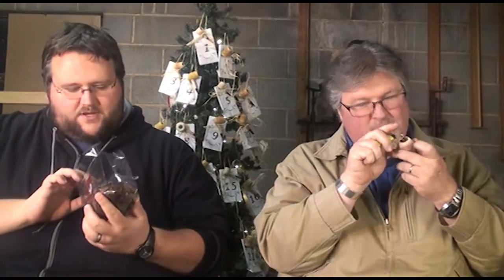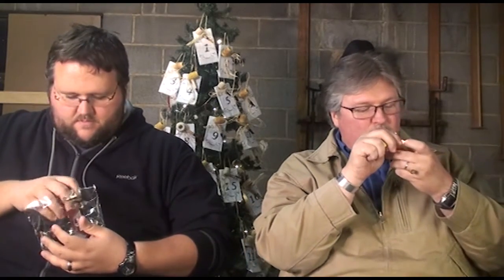MMBClub Tobacco Advent 2016, Day 30 BONUS Episode! Erik Stokkebye Family Reserve 4th Generation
Welcome to the final day of Tobacco Advent 2016! Today we smoke Erik Stokkebye "Family Reserve 4th Generation" provided by Homer  We recorded this a little earlier in the month as a filler in case we ran out of tobaccos, so please ignore the "See you tomorrow" at the end, because this is the last episode of Tobacco Advent 2016.  Thanks for joining us and we hope you enjoyed it as much as we did.

Our question of the day is: "What’s the biggest change in your life since last christmas?"

Get your own cool-smoking corn cob pipes from Scott and Jandy Markwood